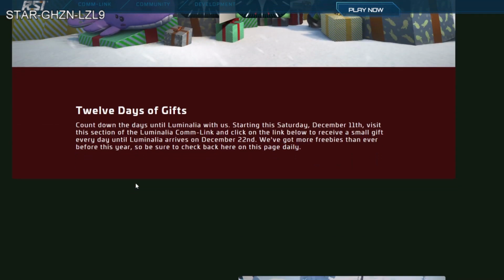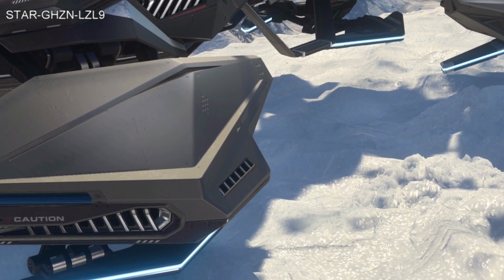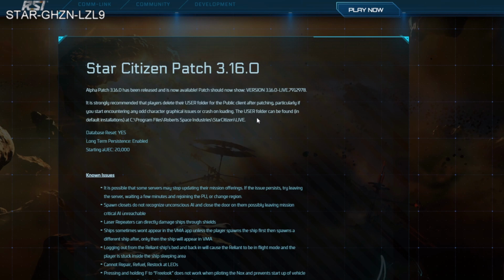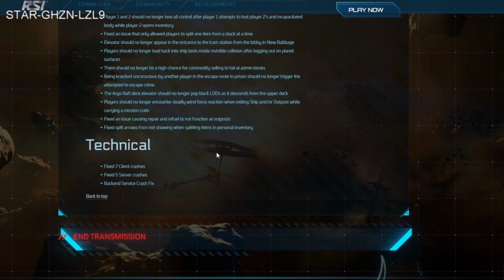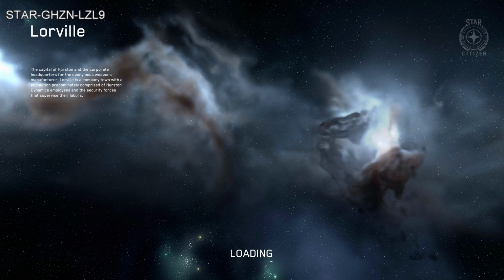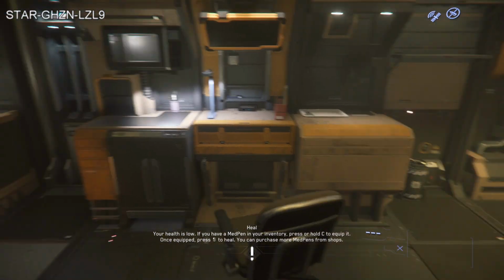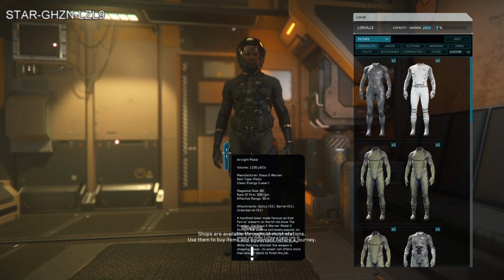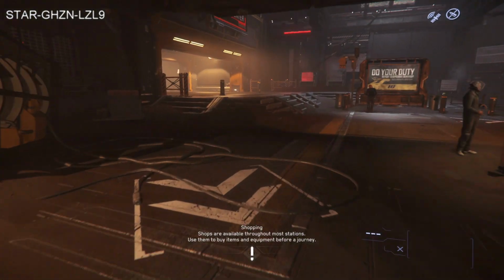both 3.16 & Luminalia Day in Star Citizen is here so what exactly did Database Reset mean?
This years 2951 Luminalia event really kicks off with 12 days of gifts, check out what we get for day twelve here. I had hihg hopes that the best was saved until last, that's how I would have done it,, still overall it was better than last year so I can't complain, things have improved, also the new patch dropped. I have a feeling that was planned so I hope that 3.16 wasn't rushed out the door to be here for Luminalia and the Christmas weekend but it have have been time will tell how stable this one is.. also derelict ships are not in until the mid patch update so that will have to wait.

for the month I'm holding a giveaway also so just click this link to watch the giveaway video and enter.